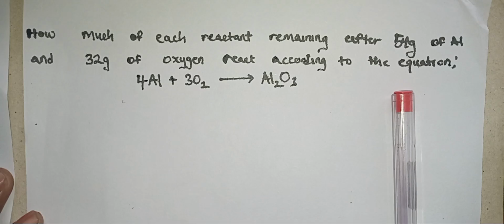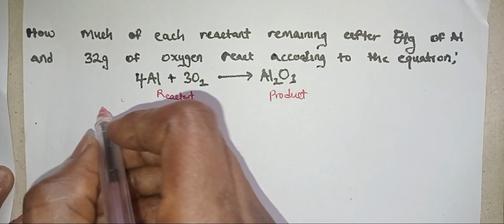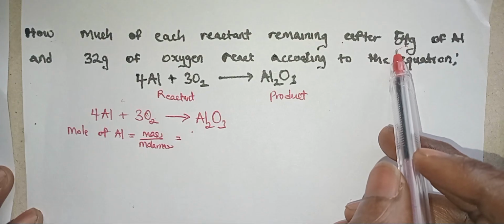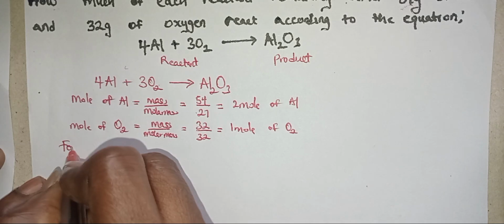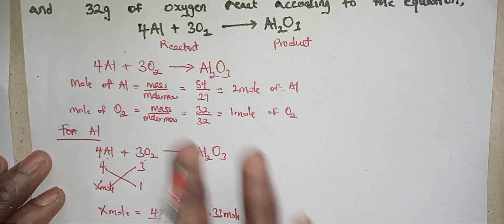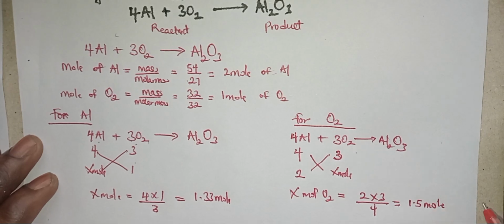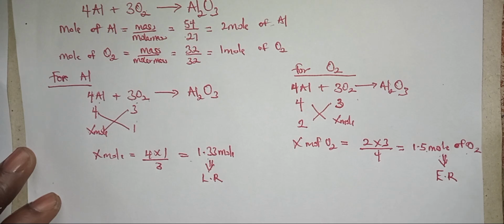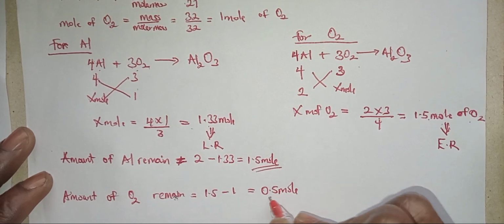React Like a Chemist: Mastering Limiting and Excess Reagents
Ever wondered why some reactants run out while others are left behind? This guide breaks down the concept of limiting and excess reagents with simple examples, visual aids, and real-world analogies to help you master stoichiometry like a pro.
- In every chemical reaction, one reactant calls the shots. Learn how to identify the limiting reagent, calculate product yield, and understand why excess reagents matter. Perfect for students, teachers, and curious minds.
- From baking cookies to balancing equations—limiting and excess reagents are everywhere. This lesson makes chemistry relatable and easy to grasp, with step-by-step methods and engaging visuals.
- Stop guessing and start calculating. This topic dives deep into how chemists predict product amounts using limiting reagents, and what happens to the leftovers. Includes practice problems and tips for exams.